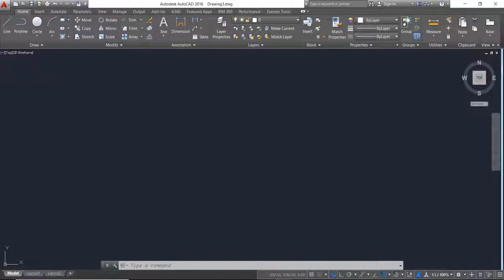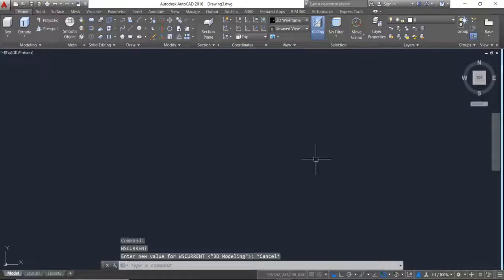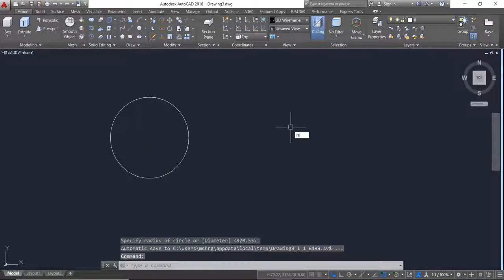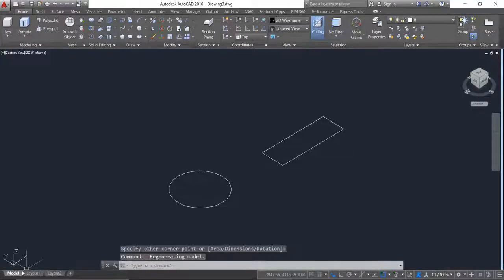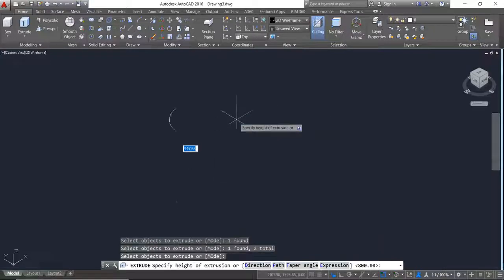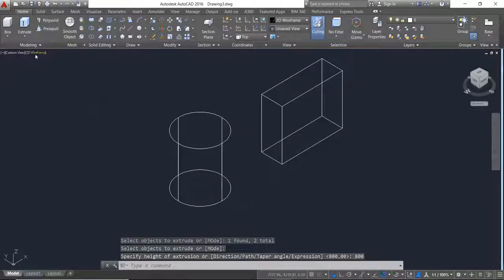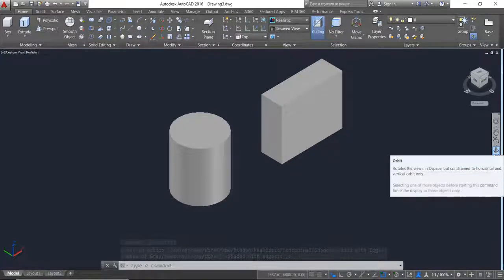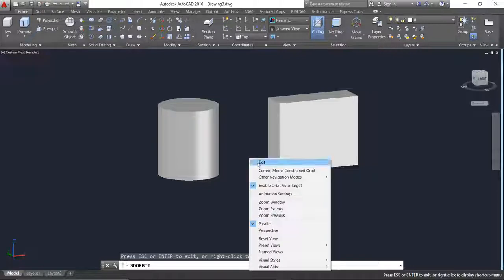AutoCAD 5 1 3D MODELLING CREATE FIRST 3D MODEL